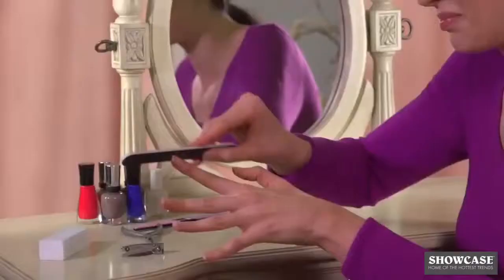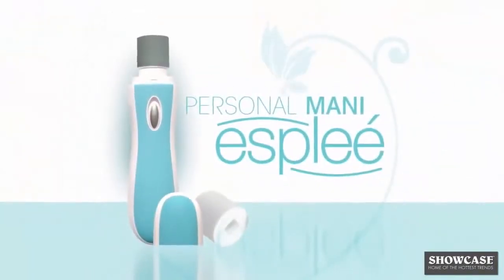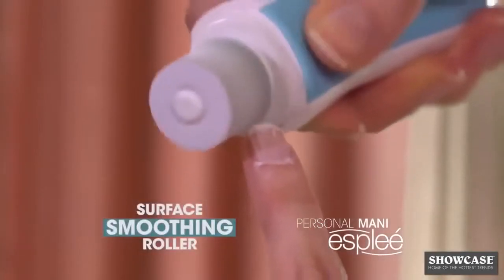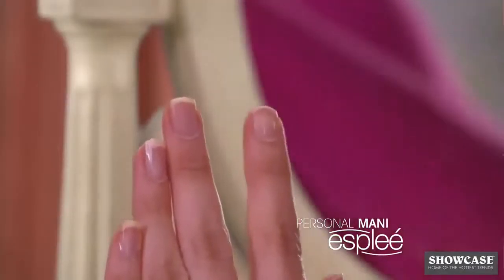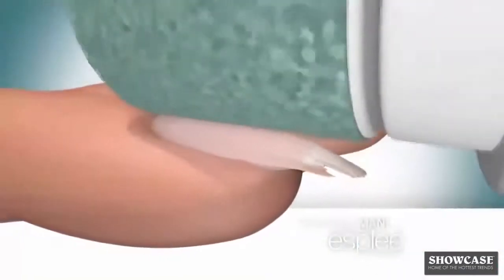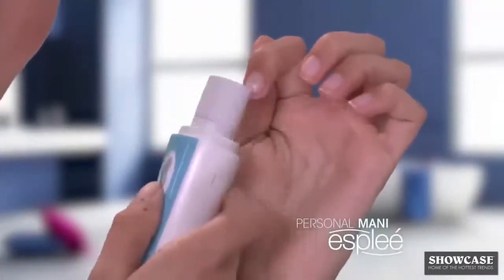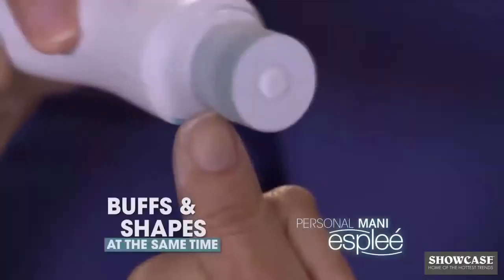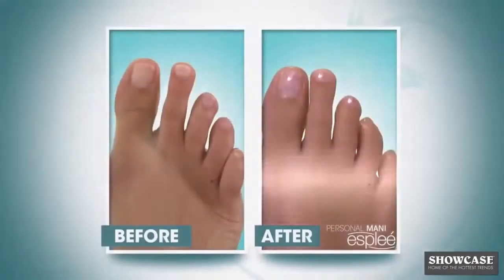Naked Nails Klip2deal